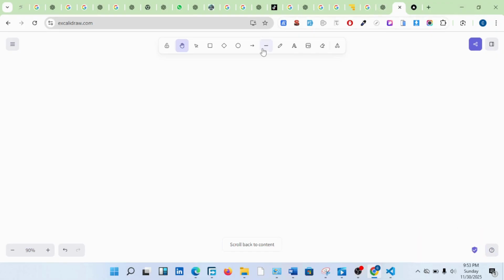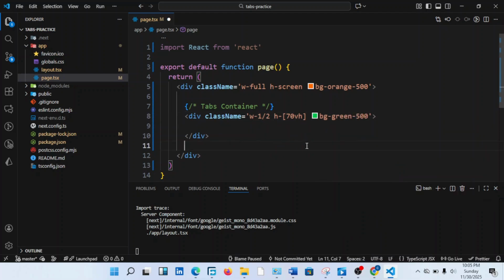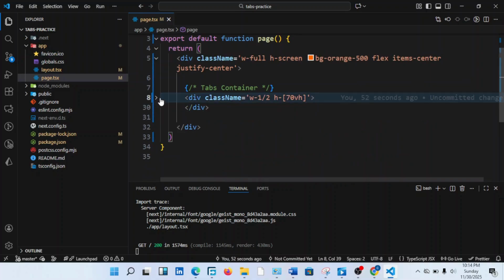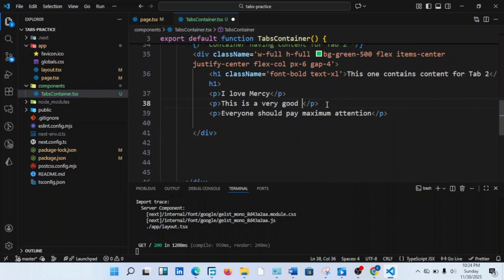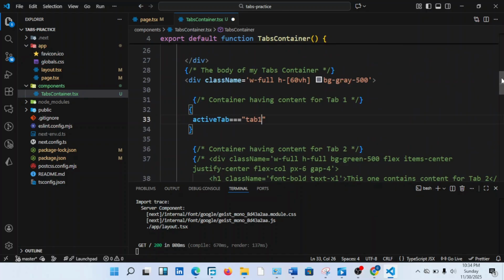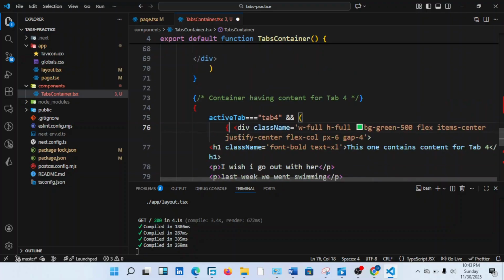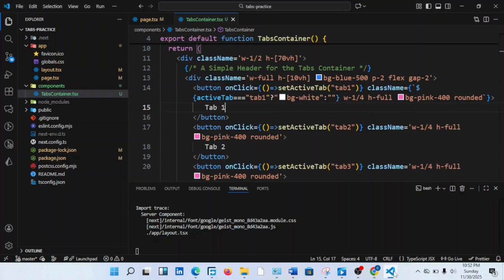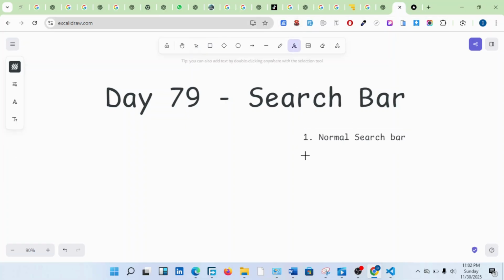Learn Web Development | Day 78: How to Build Tabs in Next.js and React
Welcome to Learn Web Development | Day 78!
In this lesson, we answer every common question developers ask about Tabs in Next.js and React — from what tabs are, why we use them, how they work, and how to build them step by step using real practical code.

This video is designed to become the solution to the most frequently searched questions such as:

⭐ Frequently Asked Questions Answered in This Video
1. What are tabs in web development?
Tabs allow users to switch between multiple content sections without leaving the page.

2. Why do developers use tabs in Next.js?
Tabs improve UI organization, reduce clutter, and help users access content faster.

3. How do you build tabs in Next.js?
You’ll learn a practical, clean, TypeScript-friendly method inside VS Code.

4. What state should I use to handle tabs?
We show how to use useState to switch active tabs.

5. How do I highlight the active tab?
You’ll learn how to apply dynamic classes based on the selected tab.

6. What is the difference between tabs and accordions?
Tabs show horizontal switching, while accordions expand content vertically.

7. Can I build dynamic or data-driven tabs?
Yes — the video explains how you can scale this tab system easily.

8. Are tabs better than routing?
Tabs are ideal for UI sections that don’t require separate pages.

This lesson will help you confidently create clean, responsive, reusable tabs in any Next.js project.

Thumbnails
0:00 – Introduction to Tabs in Next.js and why they are important
0:30 – Day 78 overview: What tabs are and how they improve UI/UX
1:00 – Recap of Day 77: Modal stacking and how it connects to tab navigation
2:50 – What tabs are and when you should use them in real applications
4:30 – Visual illustration: How tabs switch content sections
7:16 – Practical coding tutorial: Building functional tabs in Next.js using React